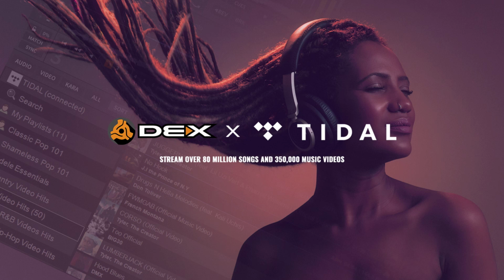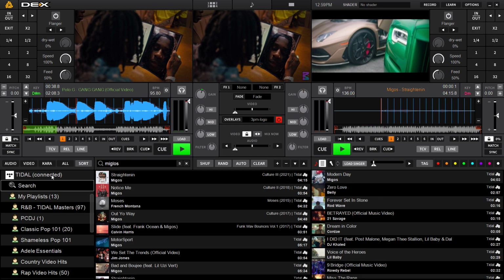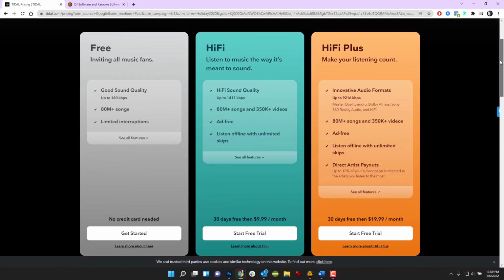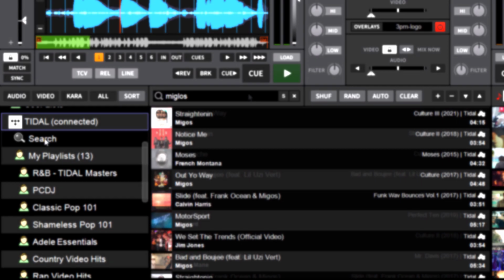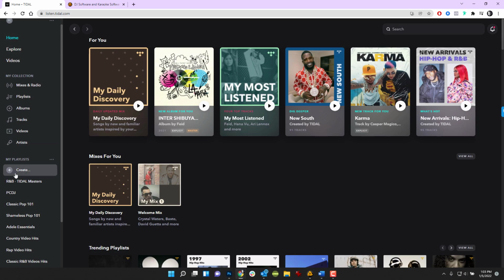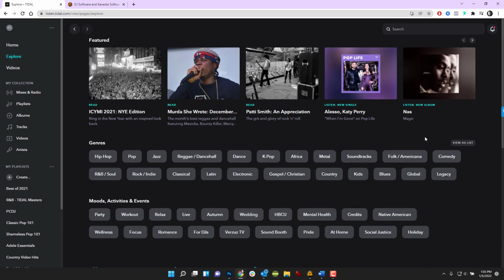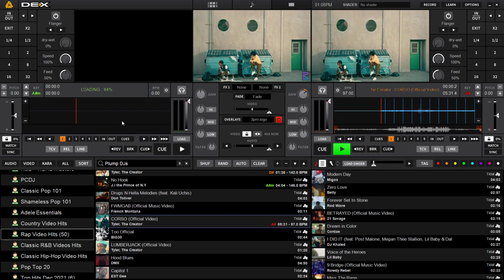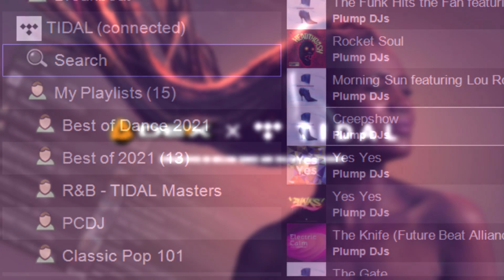DEX 4 x TIDAL | Version 3.17 Introduces Support for TIDAL Streaming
Introducing PCDJ DEX 4 x TIDAL Streaming Support

DEX 3.17 introduced a new streaming integration with TIDAL, allowing DJs to access TIDAL’s massive unique catalog of premium music and music videos from within the DEX 4 browser.

Steaming with TIDAL provides DEX 4 DJs a superior method for discovering new music and fill gaps in their library with access to an extensive catalog that includes millions of tracks and hundreds of thousands of music videos by premium artists.
Getting Started

Download and install the latest release of DEX 4 from PCDJ.com.

TIDAL will be enabled by default, displaying a new TIDAL logo and tab within the browser navigation pane.

If you wish to disable or enable the service, you can access the option under the new 3rd Party Services tab in DEX 4’s options.

Be sure to visit TIDAL.com and select one of two plan options. HiFi and HiFi Plus, depending on your needs. Both options provide high-quality streaming, with superior sound quality.

Once your account is created, right-click on the TIDAL icon in the DEX 3 browser and login. Once logged in, it will display “Connected” next to the TIDAL logo. You will now have access to TIDAL complete catalog, with a “Search” option located below the TIDAL logo.

As always, playlist creation can be handled within DEX 4 by creating custom user lists.

You can combine your own tracks with TIDAL tracks.

By accessing your account on TIDAL.com or through their mobile app, you can create playlists that will sync with DEX 4 the next time you launch – or use the “refresh playlists’ option to update while DEX 4 is running.

Another great benefit of TIDAL is access to playlists tailored for DJs across all genres, co-curated by some of TIDAL’s favorite DJs and Editorial team. Simply “Heart” the playlist to add it to your collection.

MIXING

Load tracks from search results or your playlists. DEX 4 will buffer the entire track into RAM to ensure trouble-free streaming and mixing.

Access and mix millions of titles from premium popular artists just like they’re part of your own collection.

DEX 4 x TIDAL allows DEX 4 DJs to Mix Everything.